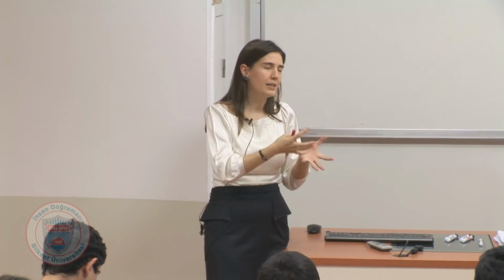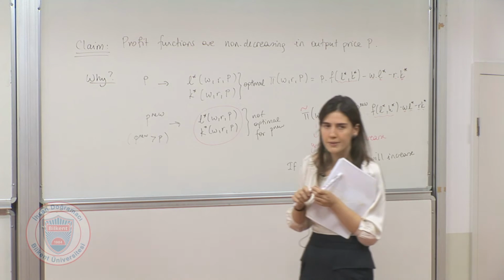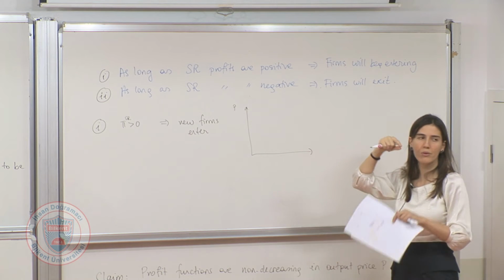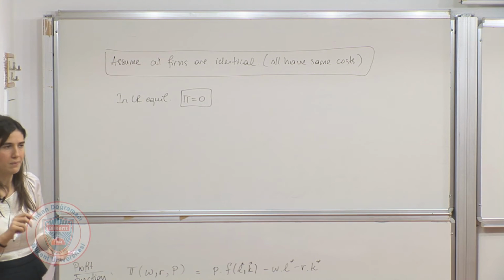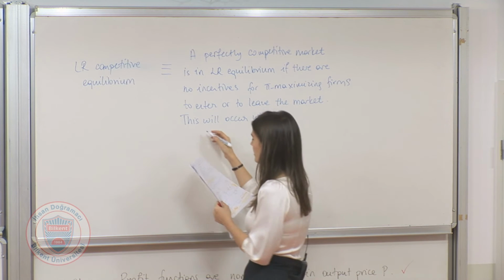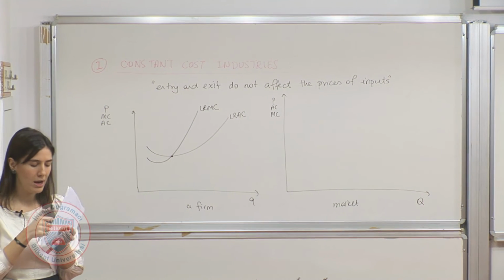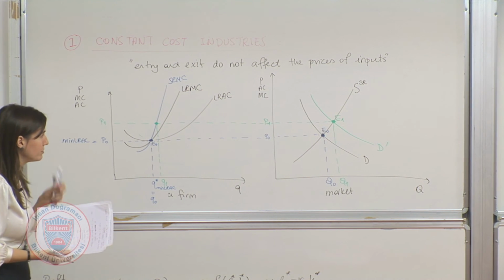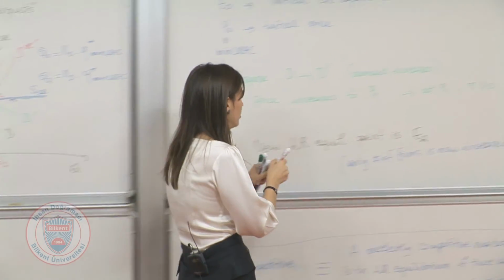Long Run Competitive Equilibrium - Microeconomics Theory I Lecture 38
Lecture 38: Long Run Competitive Equilibrium